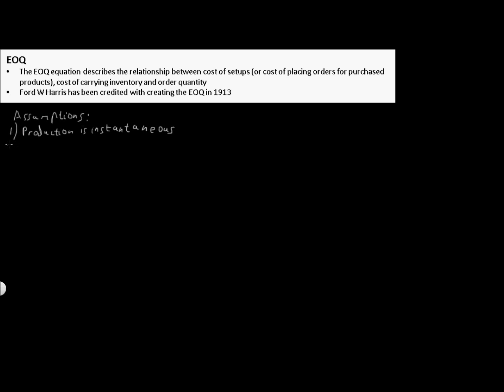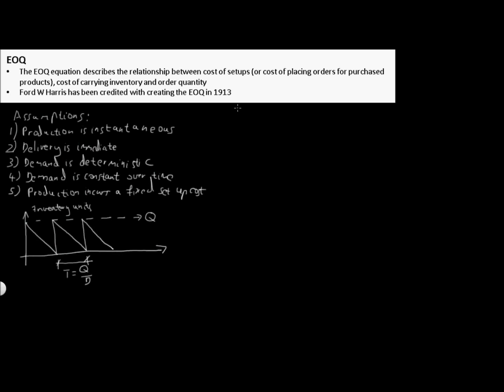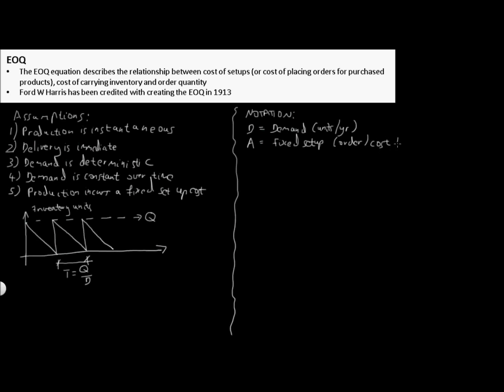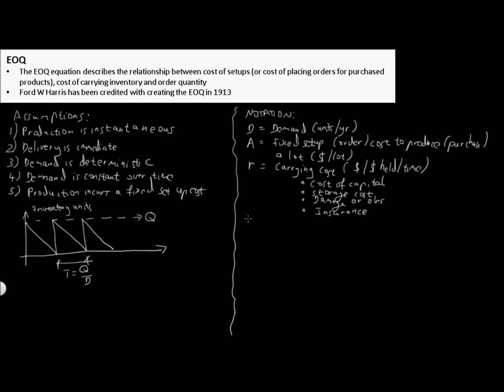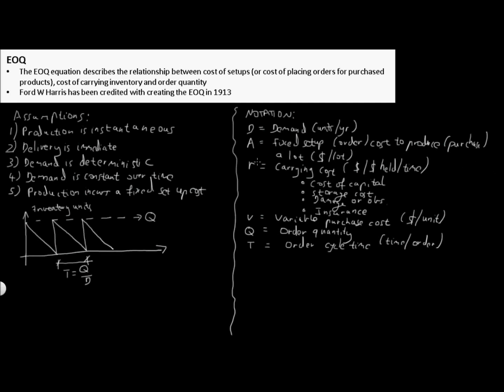How to Calculate EOQ - Theory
Background on the economic order quantity